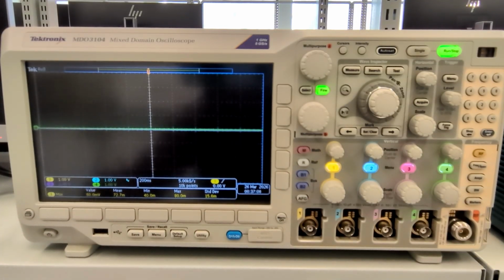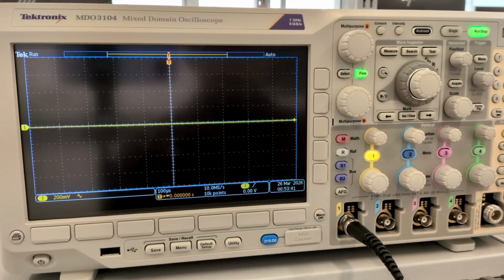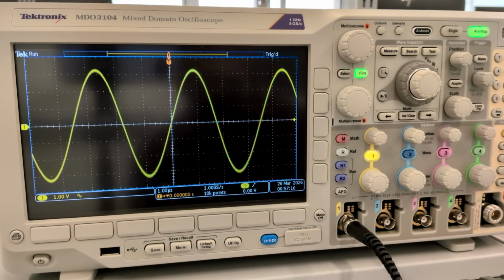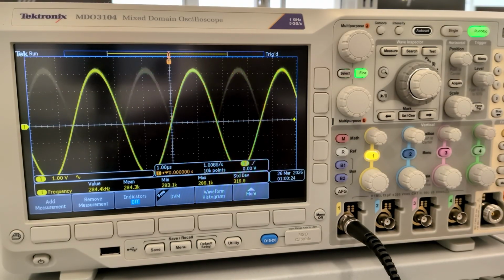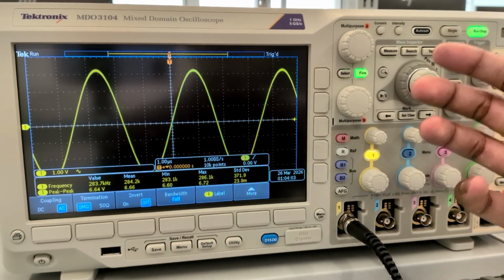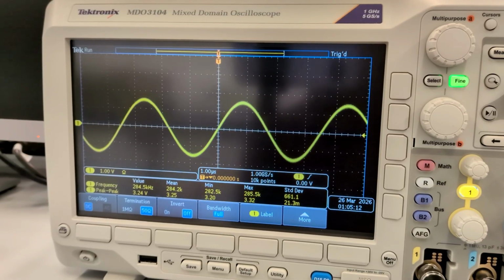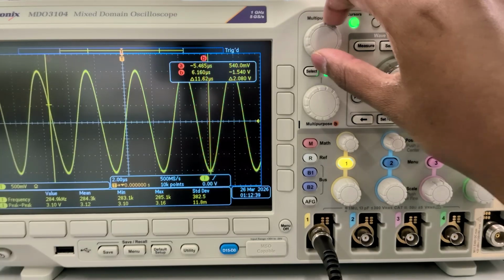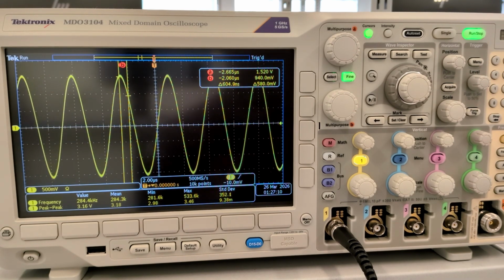Oscilloscope Basics | Kevin Racktoo | Florida Polytechnic University